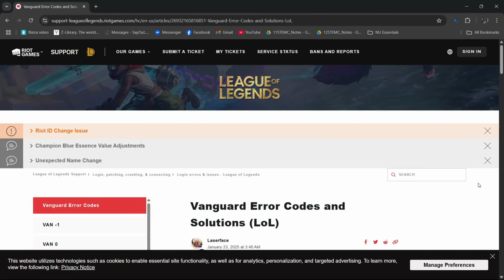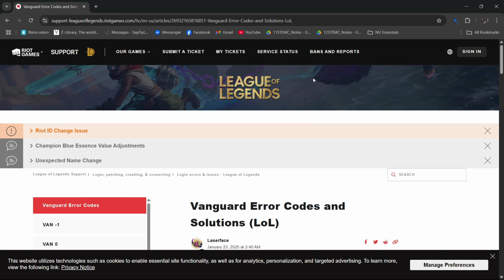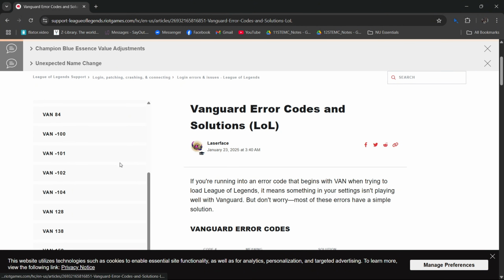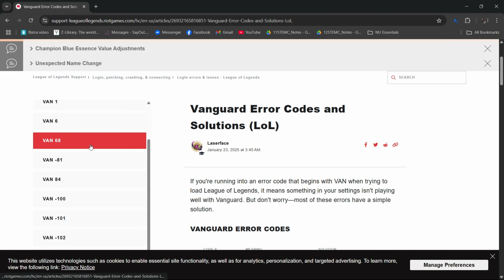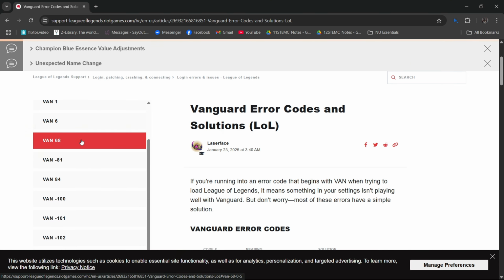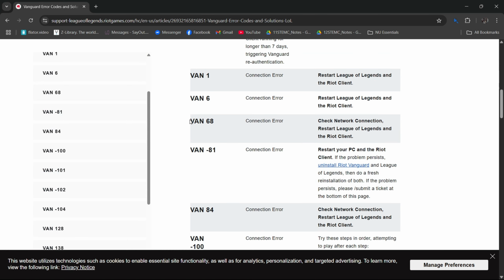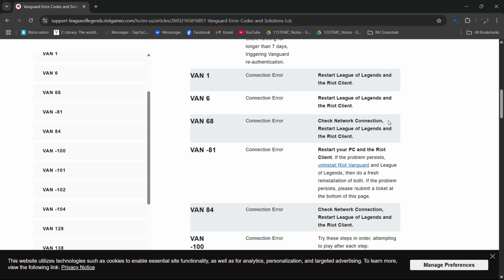How to Fix League of Legends Vanguard Error Van 68 (UPDATED TUTORIAL) 2025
Facing the Vanguard VAN 68 error in League of Legends? In this easy and complete tutorial, you'll learn how to fix Vanguard error Van 68 and get back into your game without hassle. This guide covers the latest methods for 2025 to solve connection and Riot Vanguard issues quickly!

✅ What You’ll Learn:

What causes Vanguard Van 68 error in League of Legends
Step-by-step fixes to resolve the Van 68 error
How to restart Riot Vanguard properly
Extra troubleshooting tips for Windows 10/11 users